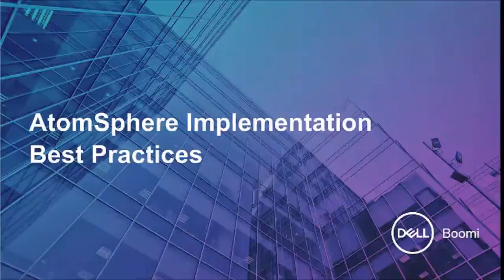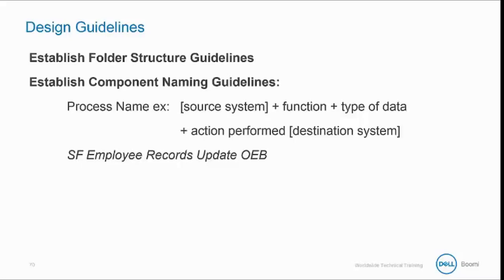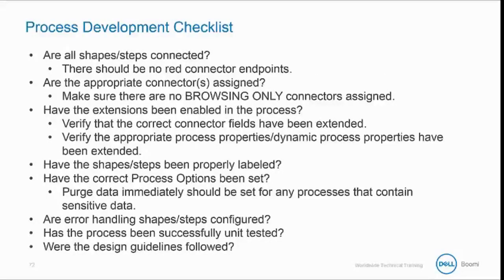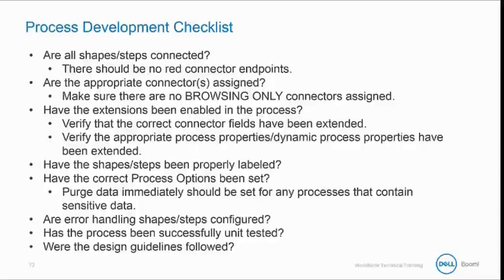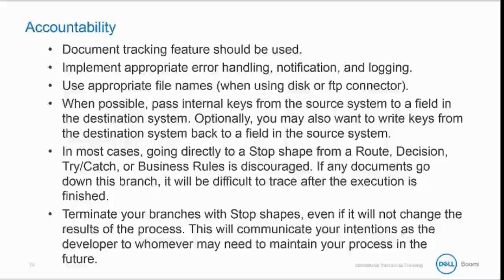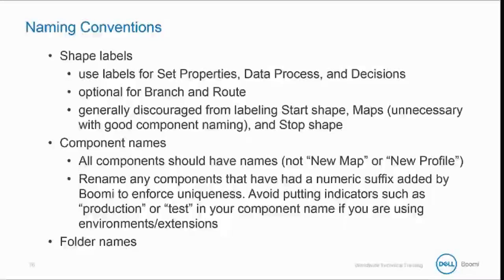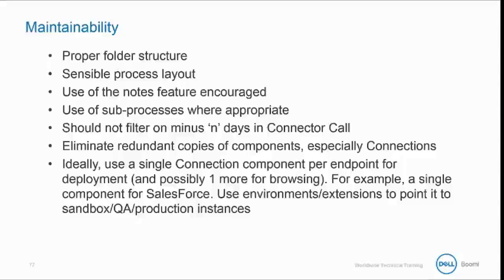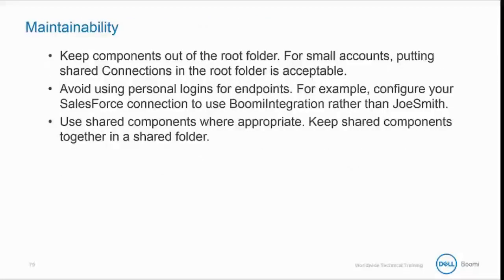Boomi Training tutorial 29 | Boomi professional developer | Development Framework section1